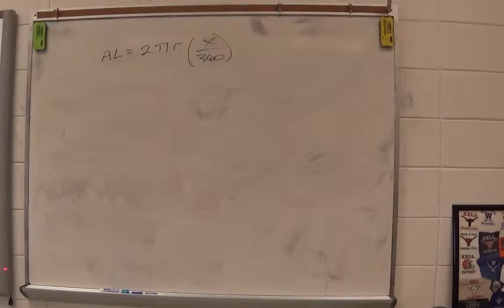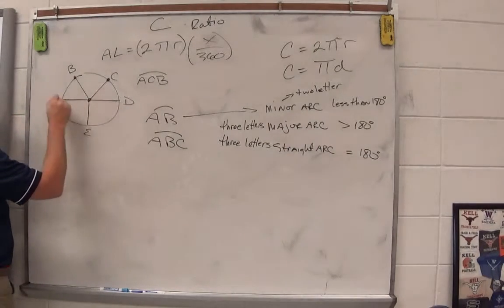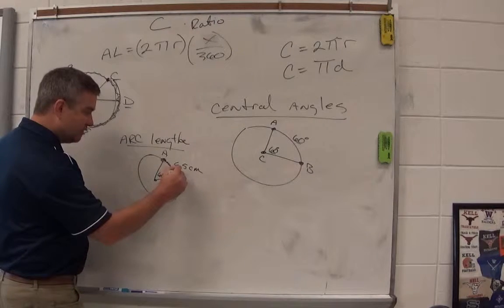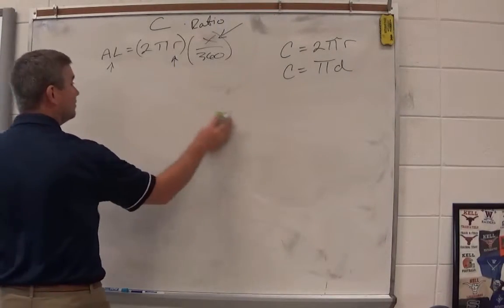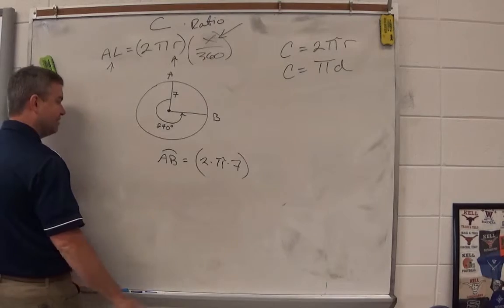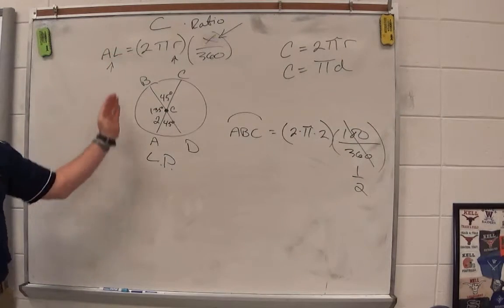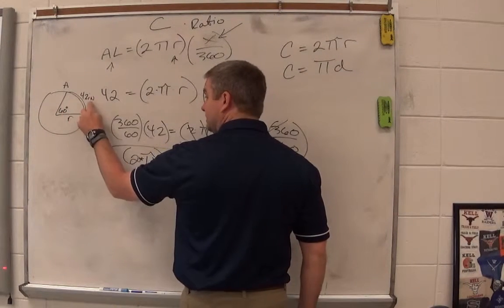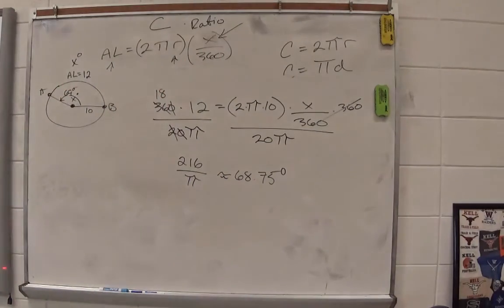3.2 Arc Length